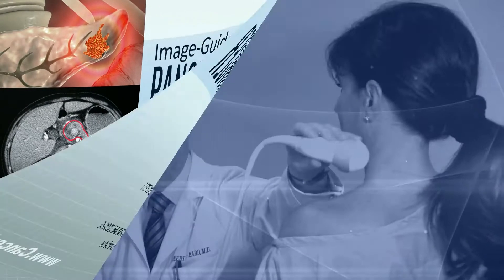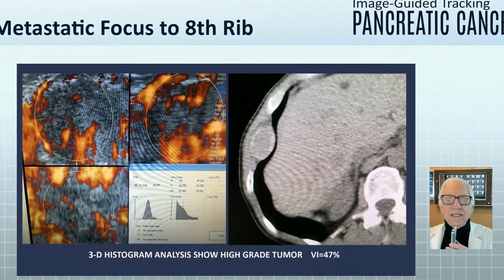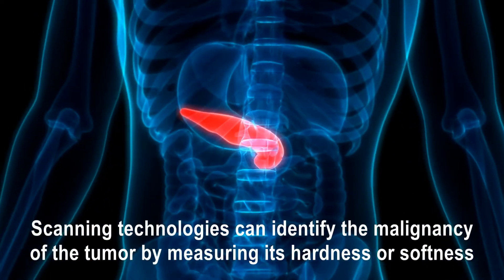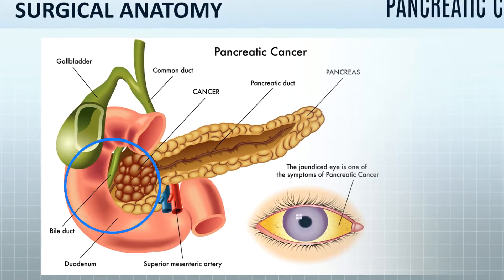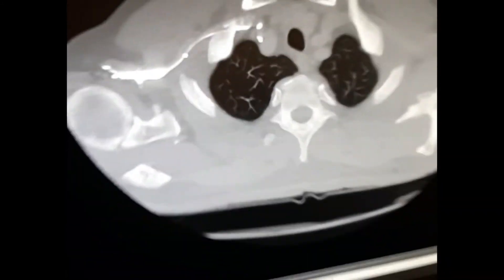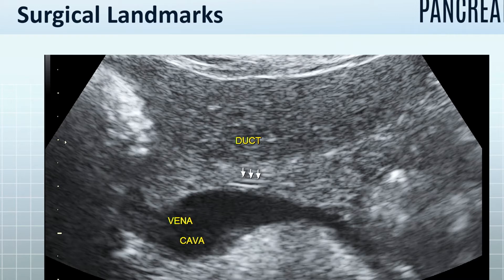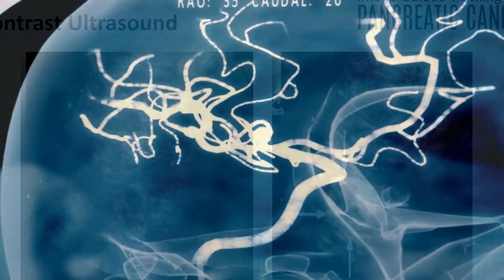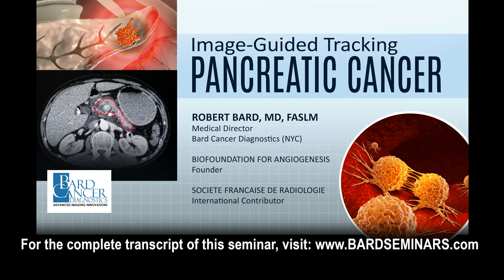CancerScan Series (pt 1): Tracking Pancreatic Cancer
Welcome to Dr. Robert Bard's 2020 educational series on cancer diagnostic imaging. This video is an abridged version of his comprehensive report on the current medical imaging technologies available to TRACK AND MONITOR PANCREATIC CANCER.  This presentation and others in his series have been presented in national medical cancer forums during the fall of 2020.

Dr. Bard is one of the top experts and educators in the science of modern medical scanning and quantitative imaging. He has published countless medical texts on this topic and often appears in science news and broadcast reports about cancer.  This webinar presentation is brought to you in part by HEALTH SCAN NEWS, THE NEW YORK CANCER RESOURCE ALLIANCE, The AngioFoundation and The Genomic research publishing team at Immunologyfirst.org

You can access the complete transcript and additional background of this entire seminar @